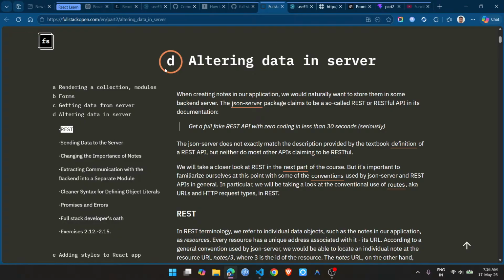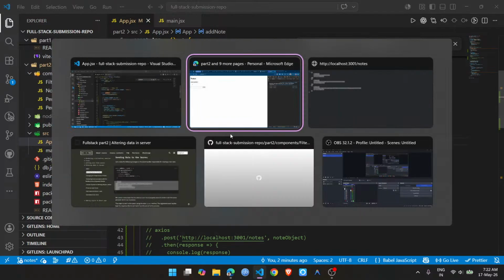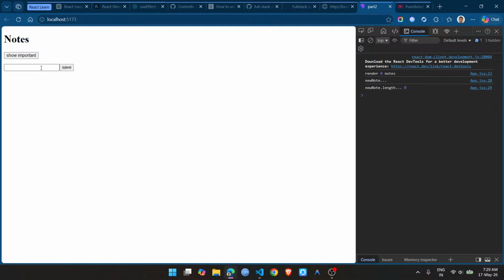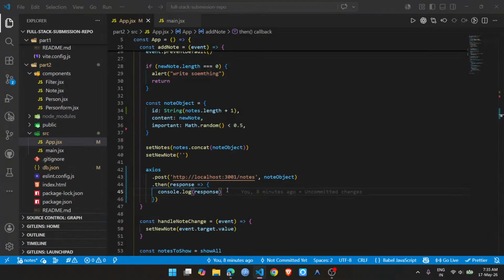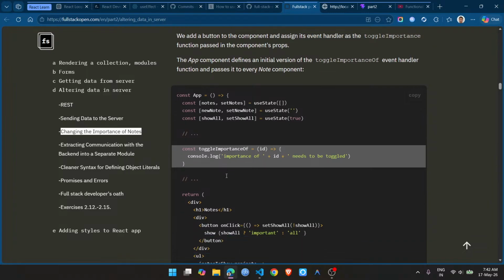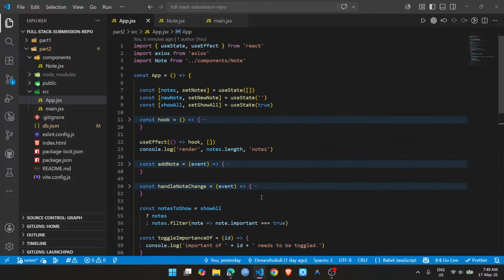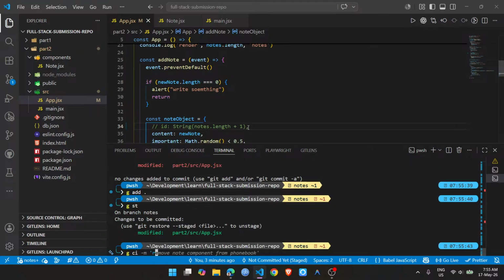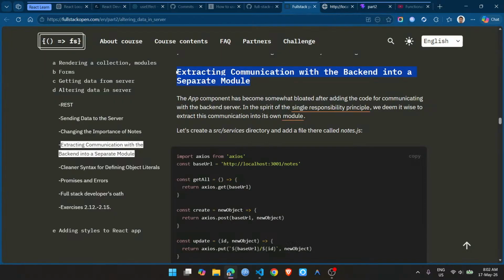(Day 18) Learning react from scratch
Today's Goal :
- new section from the course

My Goal:
- Learn React fundamentals
- Make small projects to understand frontend concepts.